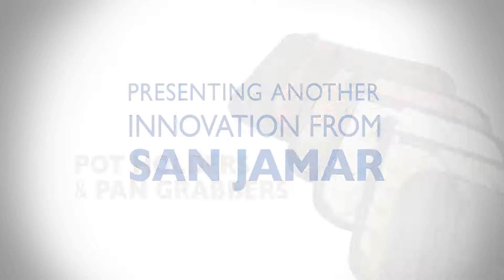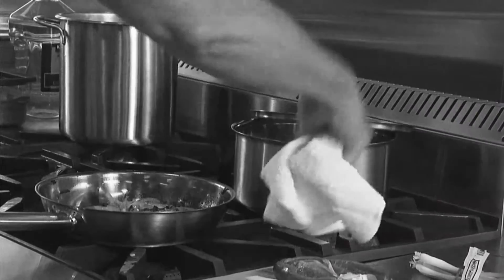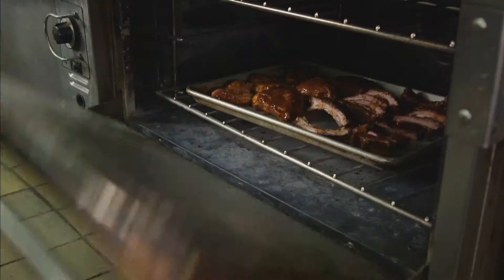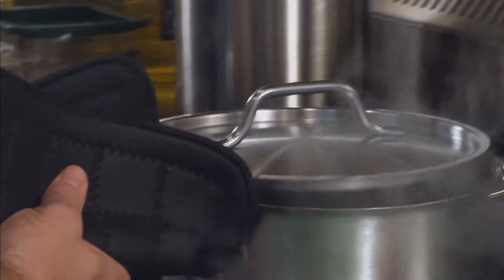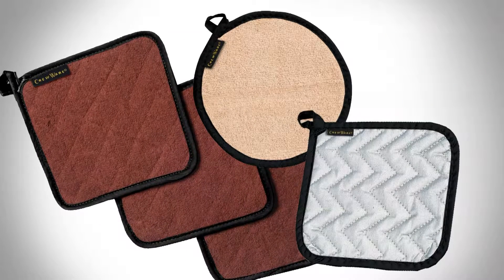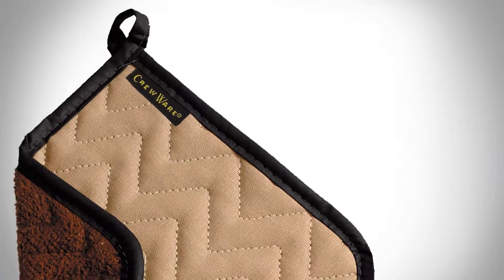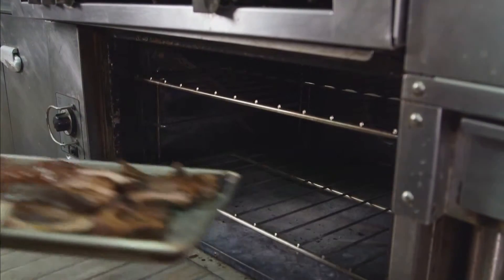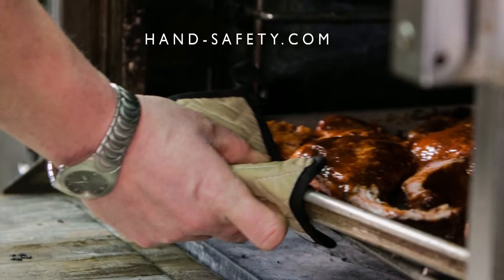PublicKitchenSupply.com - San Jamar® - Ultigrips® Hot Pads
Ultigrips® Hot Pads provide heat resistance with a secure grip. The Ultigrips® Neoprene-like fabric rinses clean, is dishwasher safe and available in two sizes.

FEATURES / BENEFITS

Heat protection up to 500°F (260°C) for 15 seconds
Provides superior grip ability in hot or cold applications
Flexible and dishwasher safe
Sold individually